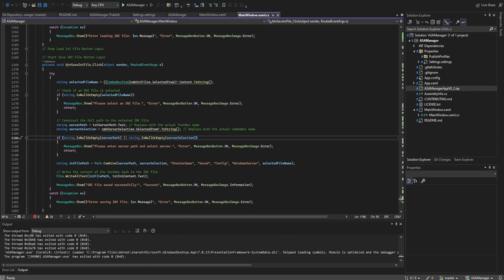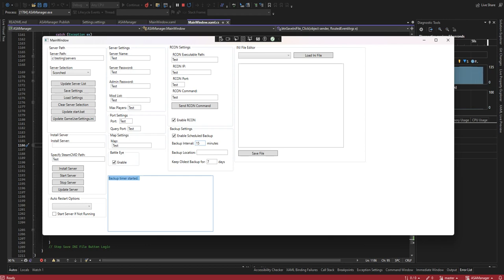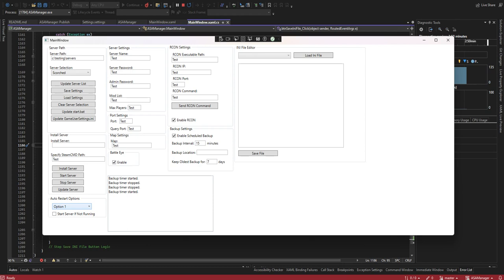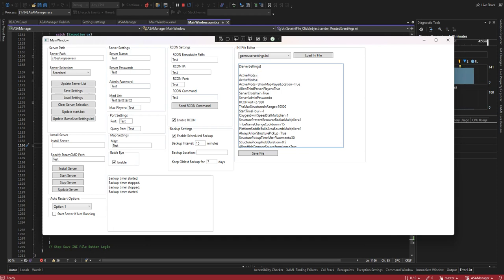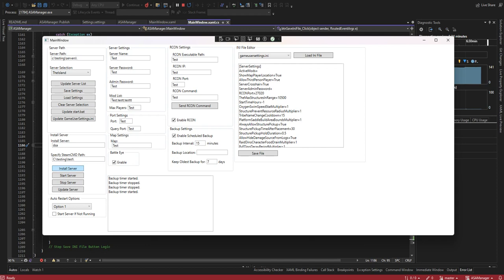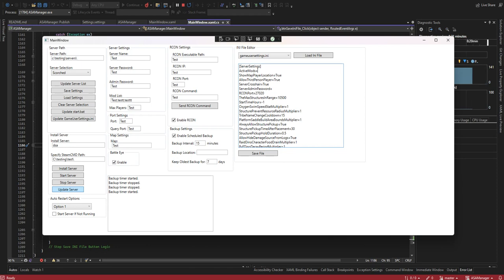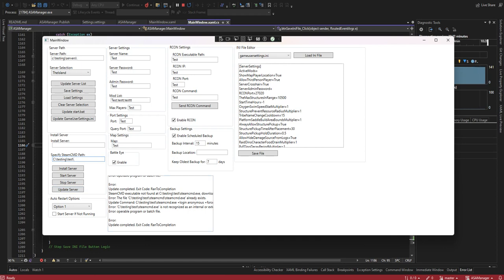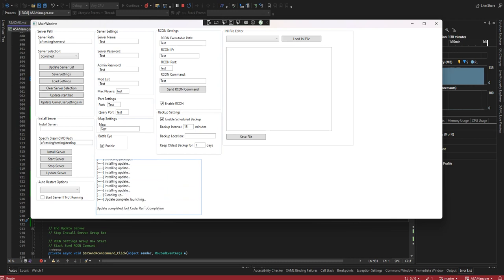🌟 ASAManager: Elevate Your ARK Server Management Game! 🌟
Welcome to the ultimate ARK: Survival Ascended server management solution - ASAManager! 🚀

What is ASAManager?
ASAManager is a powerful GUI application designed to simplify the setup and management of dedicated ARK: Survival Ascended servers. No more complex commands or confusing setups – ASAManager has got you covered!

Key Features:
🎮 Simplified Setup: Utilizes SteamCMD for an easy and streamlined server setup.

⚙️ Intuitive GUI: A sleek and user-friendly interface for effortless server management.

🌐 Multi-server Support: Manage multiple servers with ease, perfect for server administrators running several ARK servers.

Open Source & Community-Driven:
ASAManager is now open source under the GNU General Public License v3.0. Dive into the code, contribute, and join the community-driven growth on GitHub!

Get ASAManager:
Ready to revolutionize your ARK server management experience? Download ASAManager now from the GitHub Releases page.

Contributions Welcome!
ASAManager is a project that thrives on community contributions. Share your ideas, report issues, and be a part of making ASAManager even better!